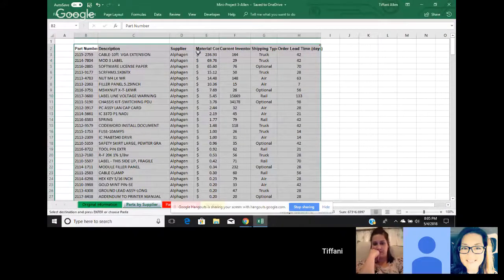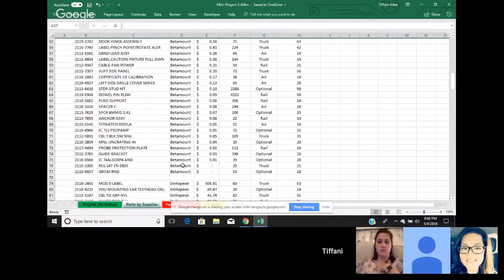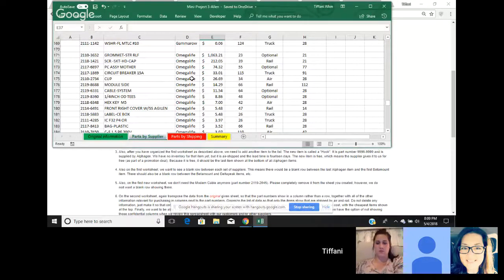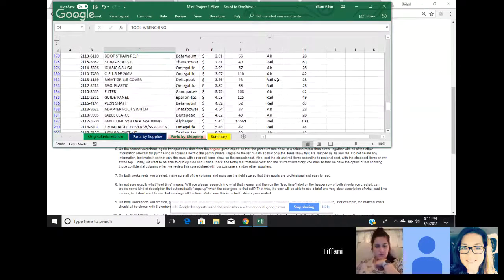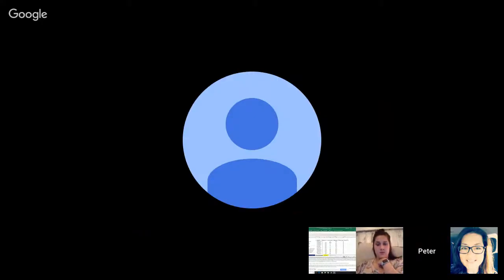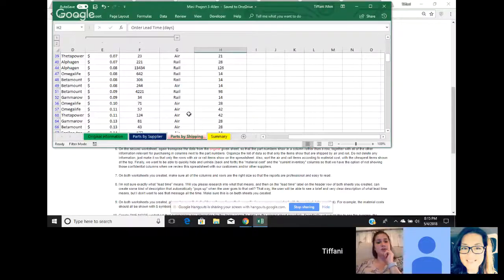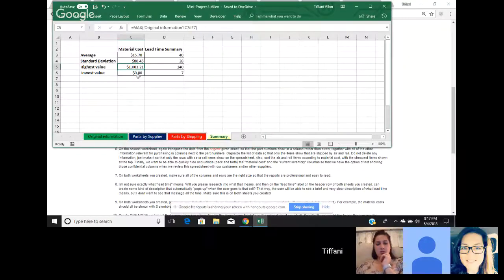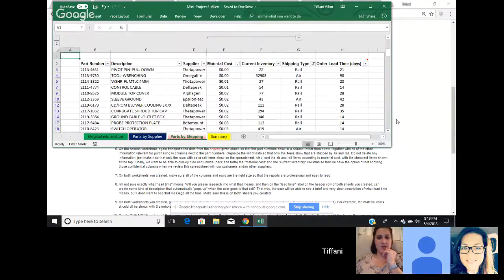B215 Mini project 3